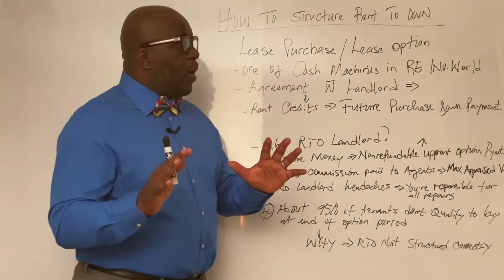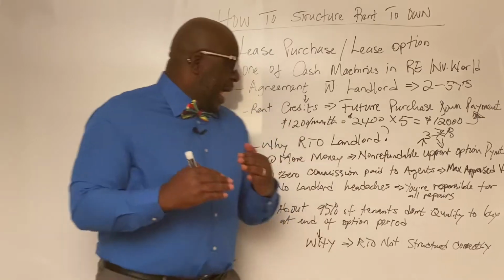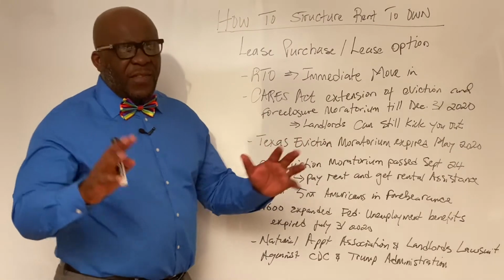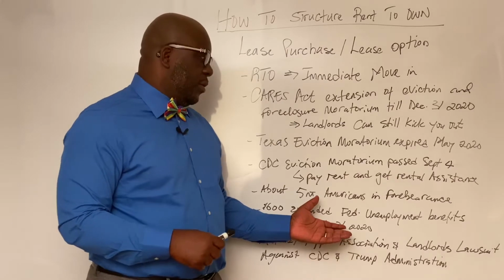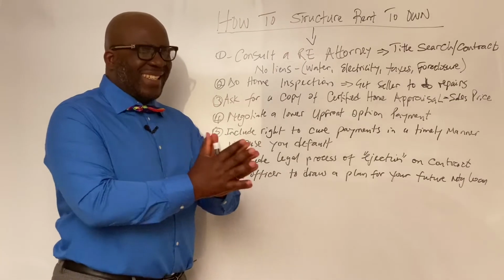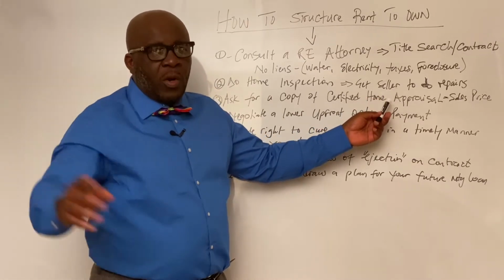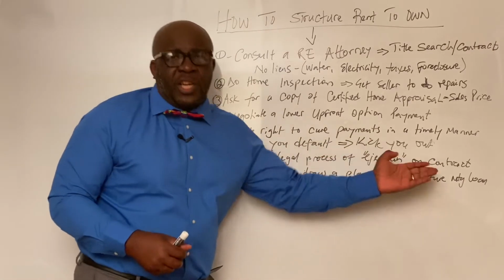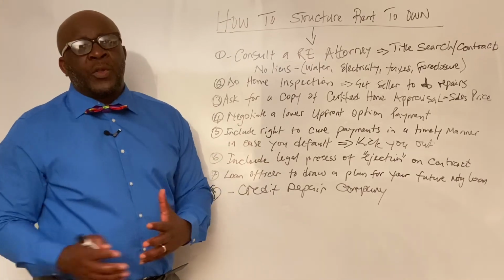How To Structure A Rent To Own - Renter's Due Diligence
Rent to own / Lease Option/Lease Purchase  can be a win/win situation for both the landlord and the tenant if structured correctly. 95% of Most of the times, renters end up losers in Rent to own agreements because these agreements are drawn up by the seller with all the necessary protections for the seller ignoring all the rights of the tenants.
A renter's due diligence is key in making rent to own work for you and not just for the seller:

1- Consult with a Real Estate Attorney to review the rent to own Agreement /  conduct a Title Search for the property / making sure they are no liens
2 - Do a Home Inspection
3 - Request for a copy of a certified Home Appraisal from seller
4 - Negotiate a lower upfront option payment
5 - Get with a local loan officer and set up a plan on how to get a loan in the nearest future
6 - Consult a Credit Repair company
7 - Include the right to cure payments in case of default to be able to catch up
8 - Include legal process of 'EJECTION' in the contract
9 - Make sure the contract has an option for you to sublease the property